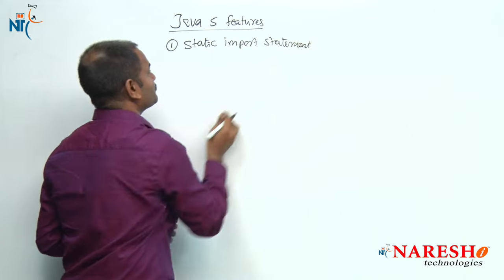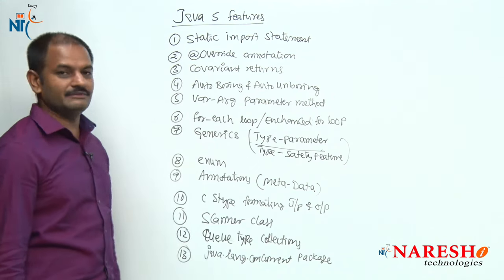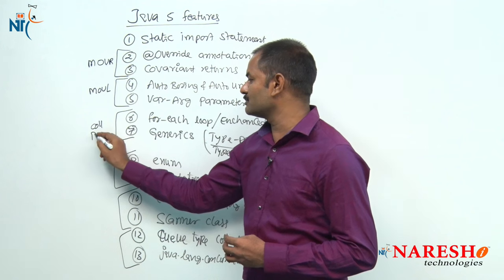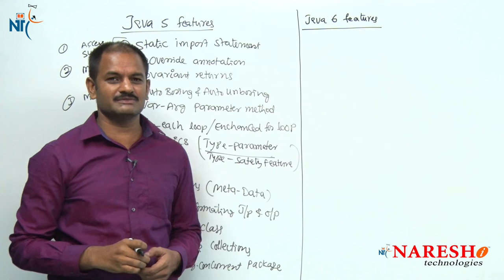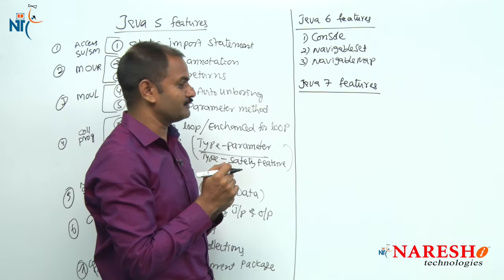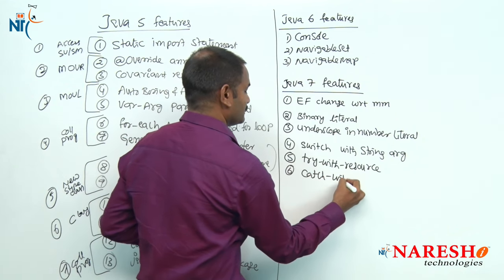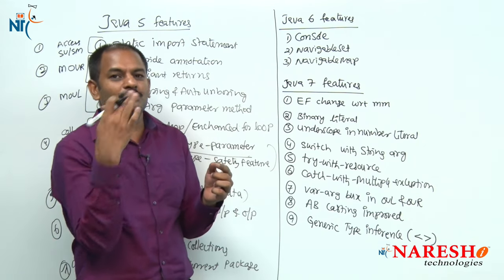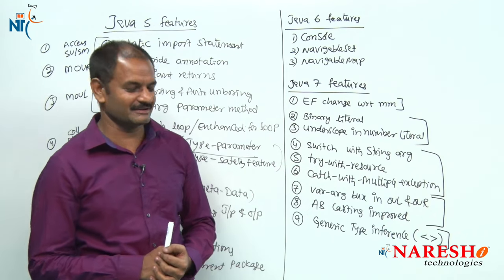Java 8 New Features | Session-2 | Java 5, 6 & 7 Features List | Java 8 New Features with Examples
Free Demo On Core Java Online Training By Mr. Hari Krishna.
Demo on : 5th April @ 4:00 PM (IST).

Java 5, 6 & 7 Features List

• static imports
• @Override annotation
• Covariant Returns
• Auto-boxing and auto-Unboxing
• Var-arg length methods
• Enhanced for loop
• Generic Types
• enum (Enumerated types)
• Annotations -Meta data
• C style formatted Input and Output
• Scanner class
• Queue type collection classes
• java.util.concurrency package

• Console
• NavigableSet
• NavigableMap

• class execution change with respect to Main Method
• Binary literals
• Numeric Literals with underscore
• switch with String type argument
• try-with-resource statement
• catch block with multiple exception handling syntax
• Var-arg bug fix in overloading & overriding
• Improved Auto-boxing casting
• Type inference for Generics